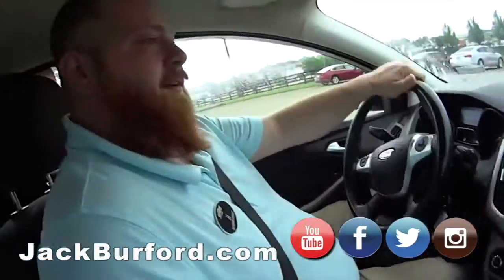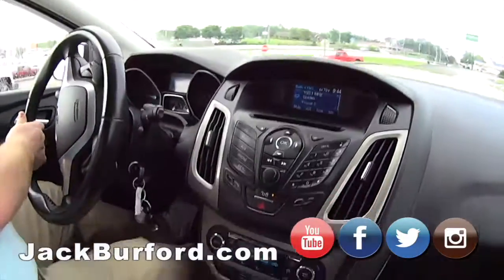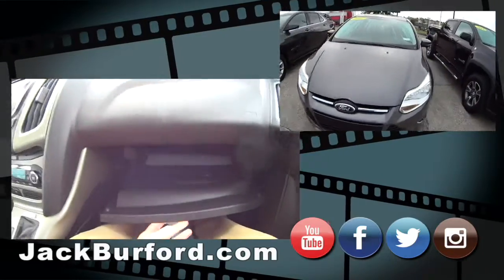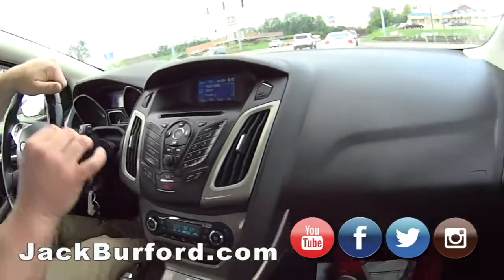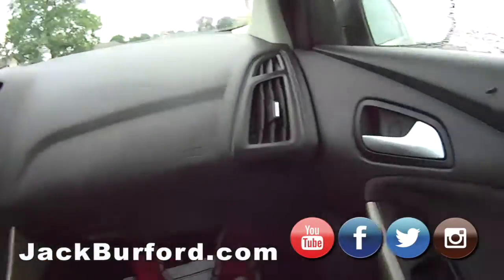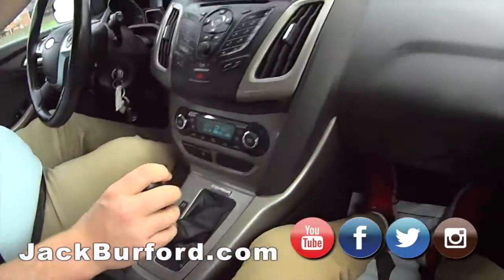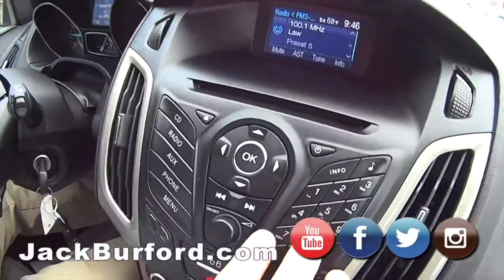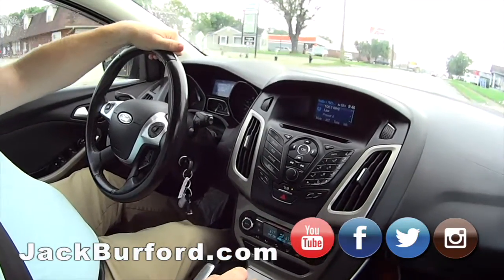DEALS! TEST DRIVE in a 2012 Ford Focus Hatchback with heated seats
DEALS! TEST DRIVE a 2012 Ford Focus Hatchback with heated seats - Look at this 2012 Ford Focus and all of our used inventory!